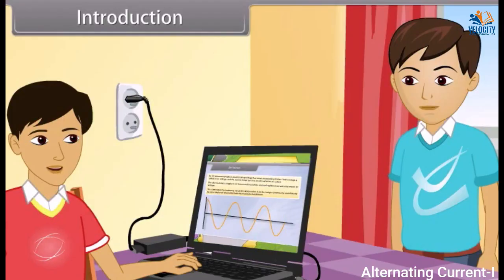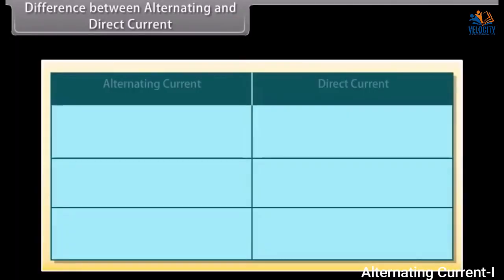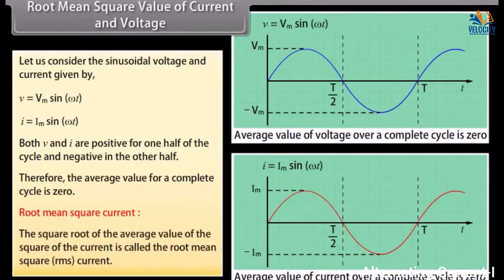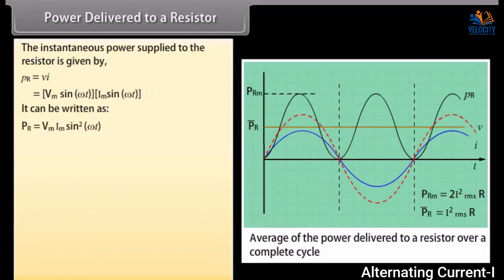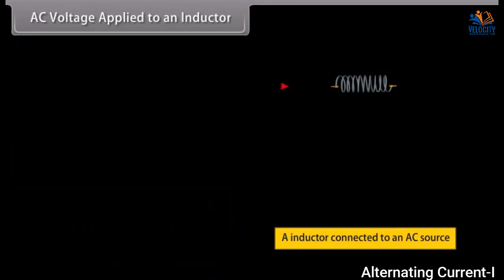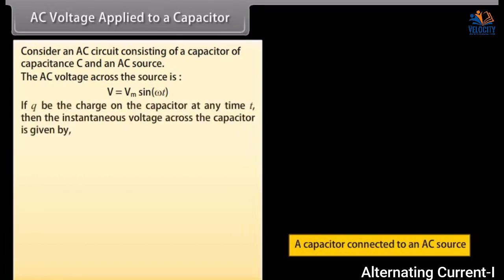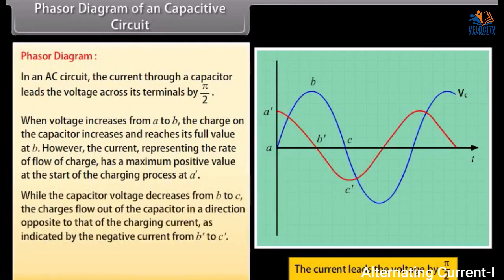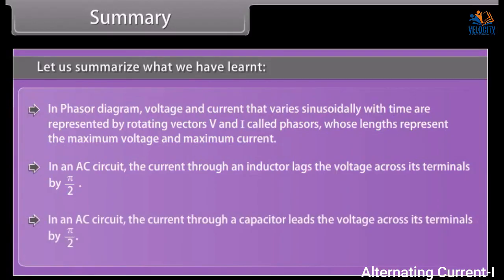Alternating Current I | Class 12 | Physics | NCERT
In this video, we will study Alternating Current – Part I | Class 12 | Physics | NCERT in a clear, simple, and exam-oriented manner. ⚡🔄📘

In this part, you will learn:

What is alternating current (AC) and how it differs from direct current (DC)

Instantaneous value of AC

RMS value and average value of AC

AC circuit with pure resistance

Voltage–current relationship in AC

Concept of phase difference

Important NCERT-based examples and board-oriented questions

📚 Chapter: Alternating Current – I
📘 Subject: Physics | Class 12 | NCERT